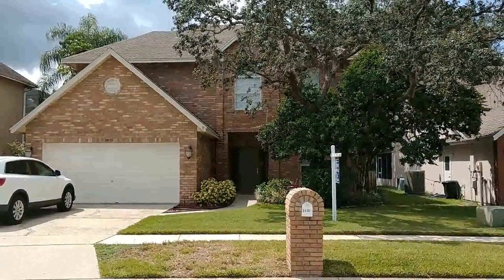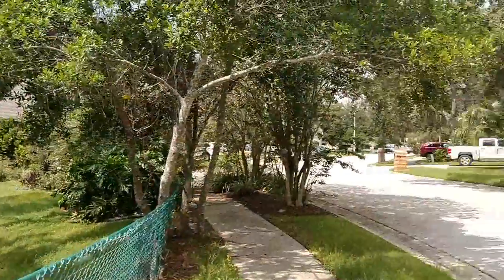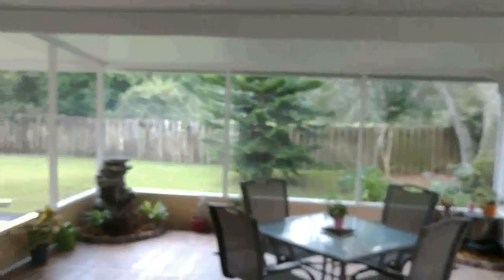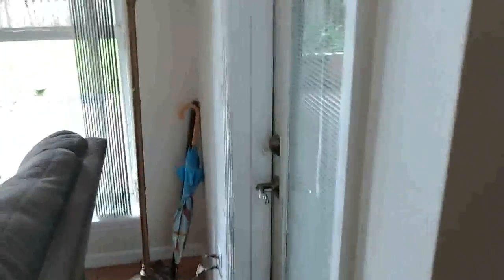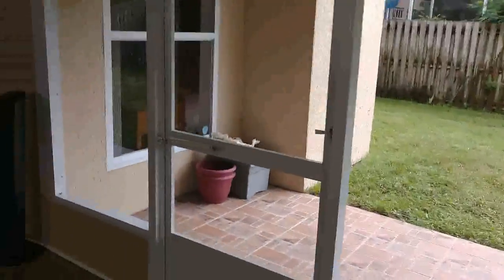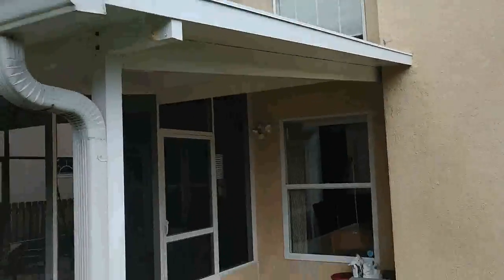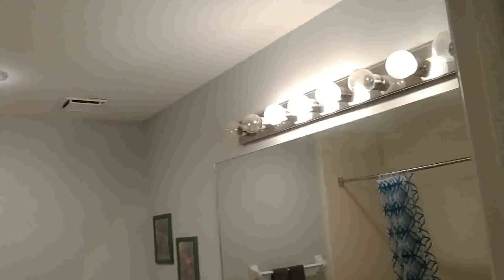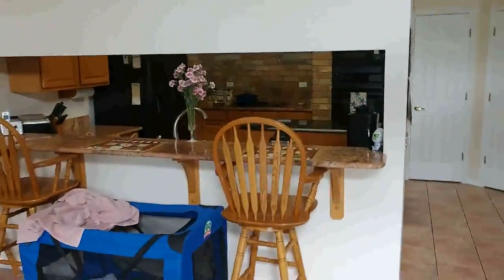Top Oviedo Realtors Scott & Wes Garrison | Lakes of Aloma | 5439 Endicott Pl, Oviedo, FL 32765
Best Realtor Virtual Tour of the Oviedo Real Estate Property taken by Re/Max Town & Country Top Orlando Realtors Scott & Wes Garrison of The Garrison Brothers Realtor Team located at: 5439 Endicott Pl, Oviedo, FL 32765 in Lakes of Aloma subdivision.

Looking for one of the Best Real Estate Realtors in Oviedo or 32765 Zip Code  ?

It is so difficult to get a true Picture of what a Central Florida Oviedo Real Estate Property really looks like, or how the actual neighborhood feels, from looking at Pictures online on Zillow, or Realtor.com alone. You can trust Top Realtors Scott & Wes Garrison with ReMax Town & Country and the Garrison Brothers Real Estate Team to provide you an in-person vision of the most interesting or Best Central Florida Properties for Sale today here! As one of Central Florida’s Best Realtors, Scott Garrison has been Actively selling Orlando and Central Florida Real Estate his entire professional life for the past 30+ years!